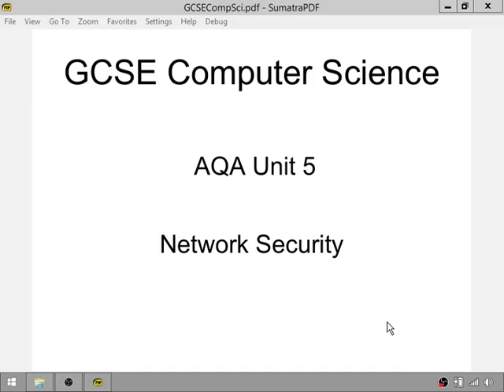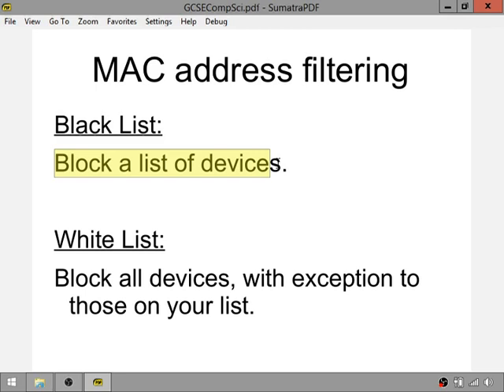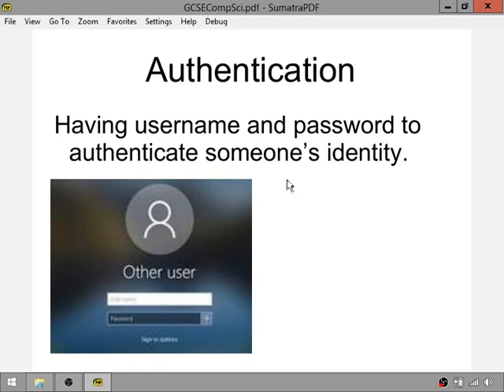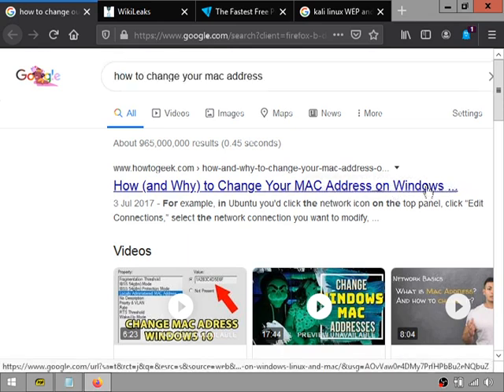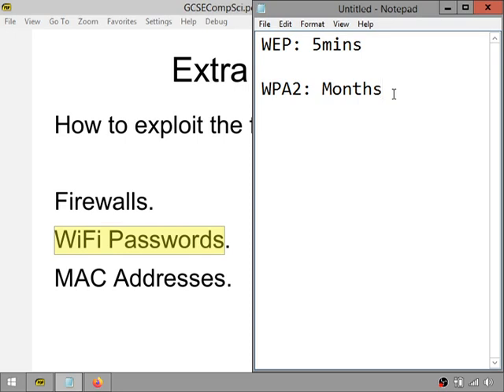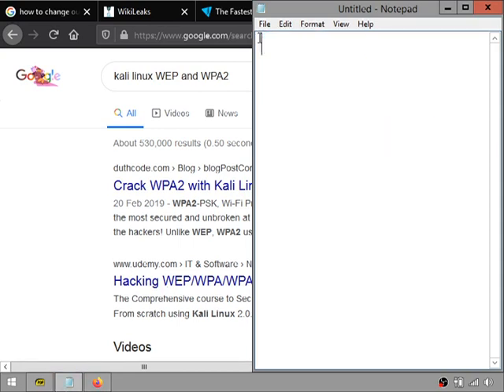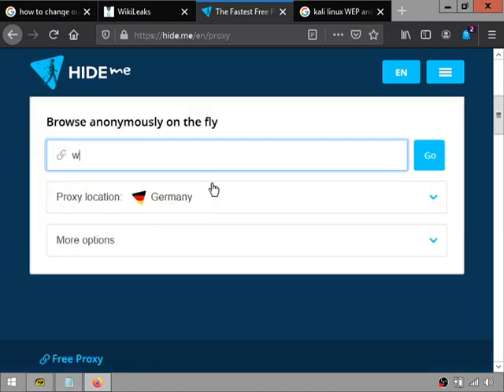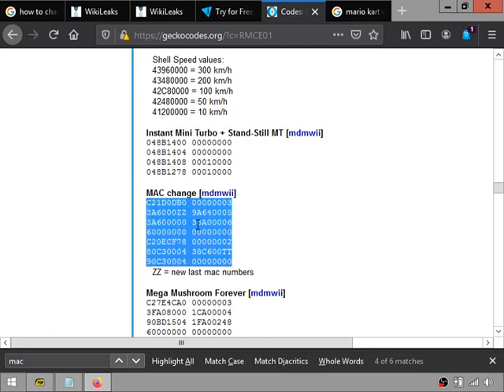GCSE Computer Science Unit 5 Part 7: Network Security